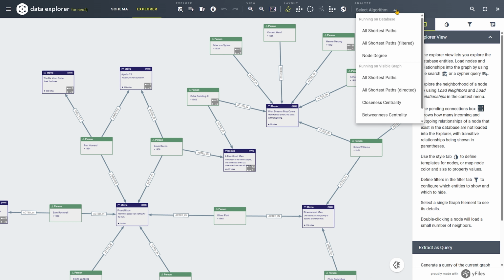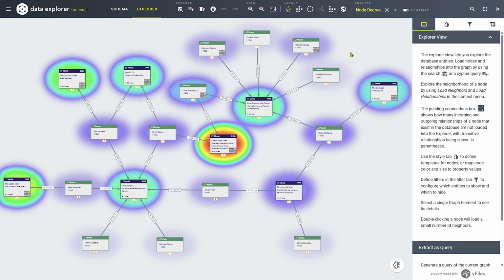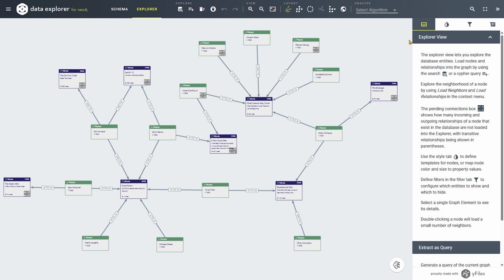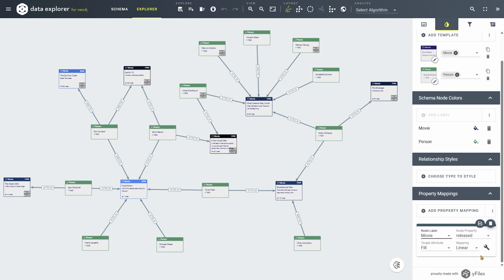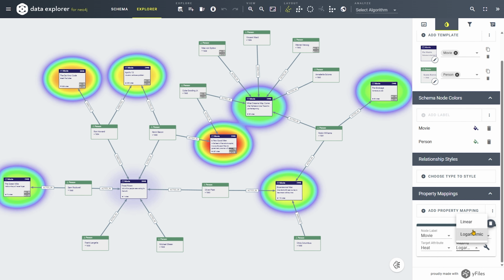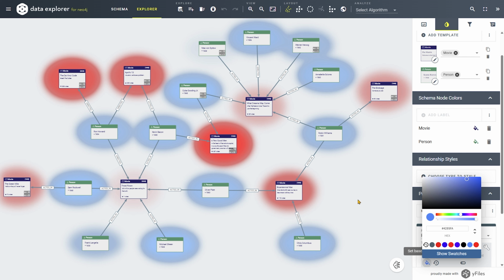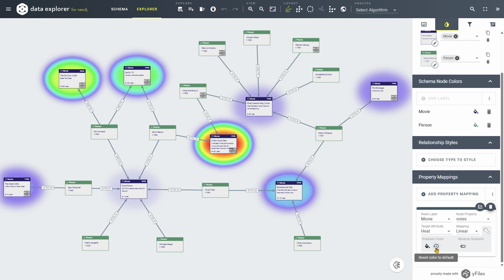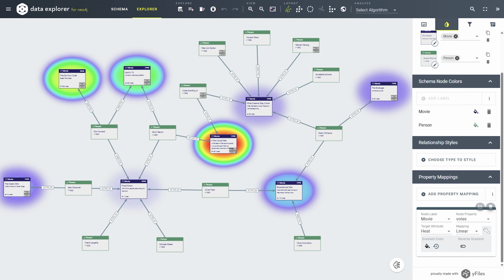How to Use Heatmaps in Data Explorer for Neo4j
The new heatmap feature in Data Explorer for Neo4j 2.0 makes it easier than ever to spot patterns, outliers, and trends in your Neo4j graph data. Visually map algorithm results (like centrality) or node properties in just a few clicks—no complex setup required.

🔍 In this video, you’ll see:

How to enable heatmaps for graph algorithms or node properties
Real-world use cases: visualizing vote counts for movies from Neo4j Movies Database
Customization: Adjust color gradients, toggle between linear/log scales
Layering of multiple heatmaps to compare different metrics

🛠️ Works seamlessly with Neo4j – perfect for developers and analysts who want to:

Quickly validate algorithm results
Explore community structures or reveal patterns
Make data-driven decisions faster